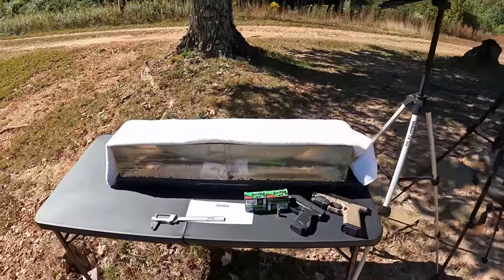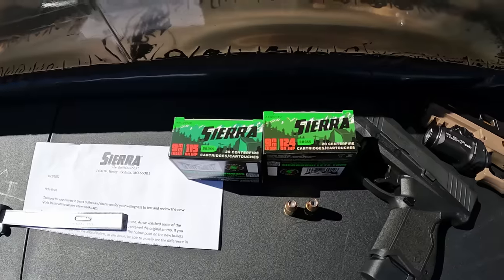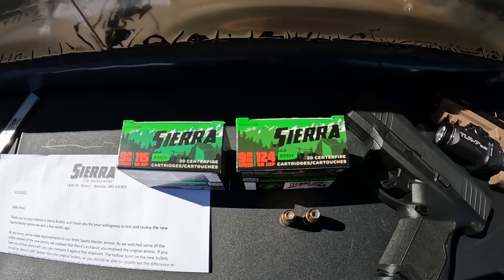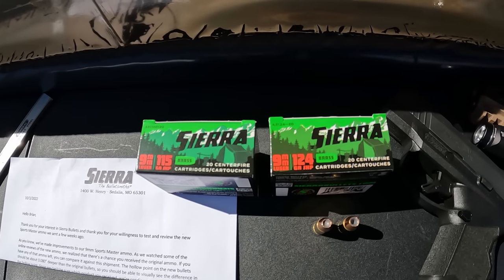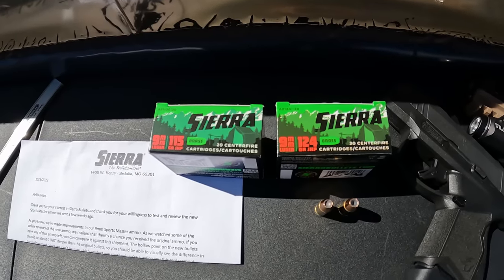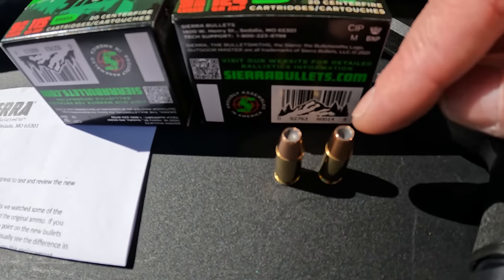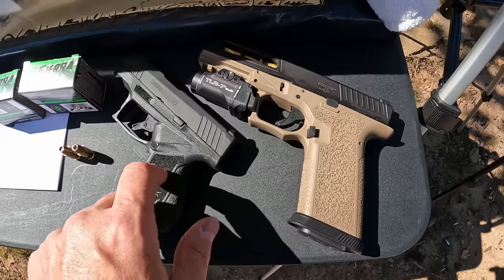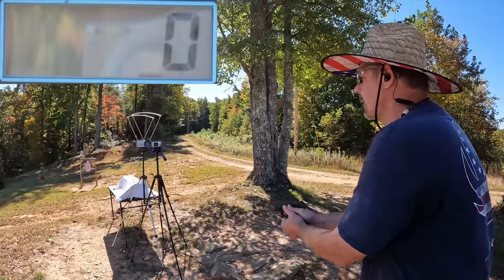💥From The Outhouse To The Penthouse?💥 Sierra 9mm AMMO "2.0"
Testing some Sierra Outdoor Master 9mm hollow point ammo after changes were made from the factory to improve its performance. Ballistic gel test with the Taurus GX4 and P80!